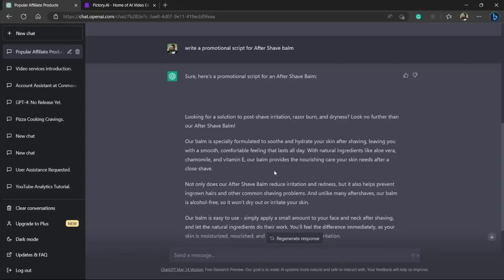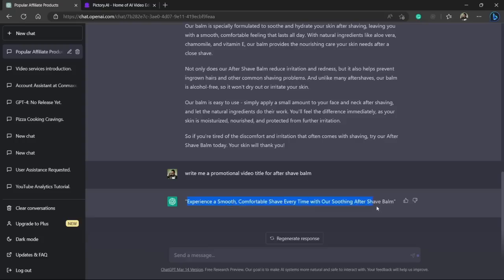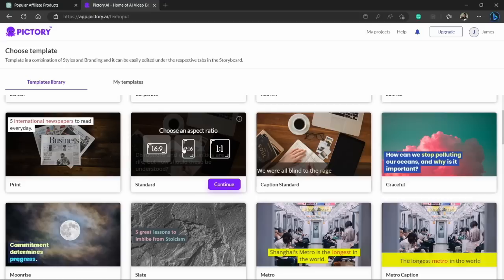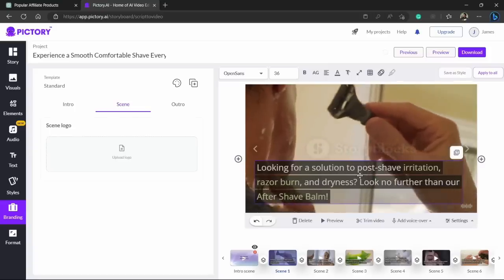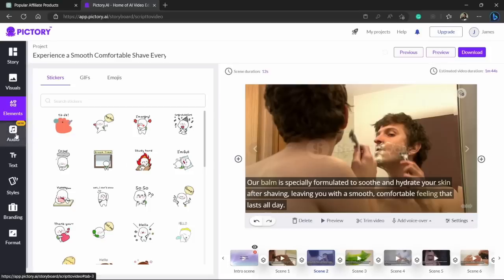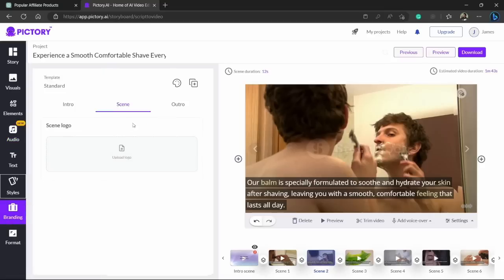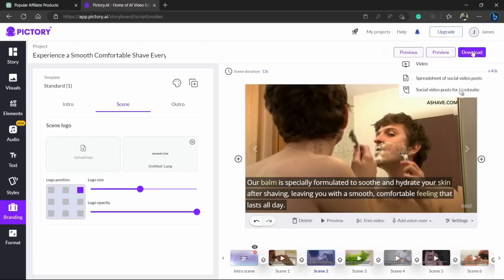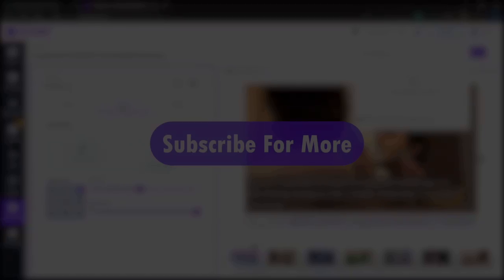ChatGPT AI Video Creation: The Ultimate Solution for Busy YouTubers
How to Use ChatGPT | Generate High Quality AI Videos

 🔗 USEFUL LINKS🔗

If you love finding tools that will help you take your business to the next level, you're going to love these resources.

Are you tired of spending hours editing videos for your YouTube channel? Look no further than ChatGPT, the ultimate solution for busy YouTubers. With AI technology, you can now create professional-quality videos in just minutes. In this tutorial, we'll show you how to use ChatGPT to generate high-quality AI videos for your YouTube channel. Say goodbye to editing and hello to more time for content creation.

Our goal is to help you make the best purchasing decisions. However, the views and opinions expressed are ours only. As always you should do your own due diligence to verify any claims, results, and statistics before making any kind of purchase.